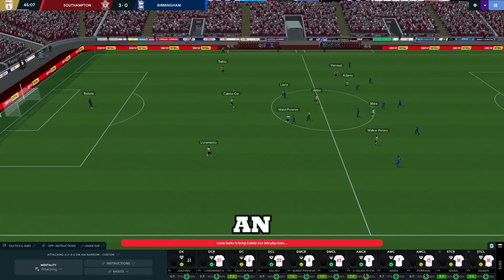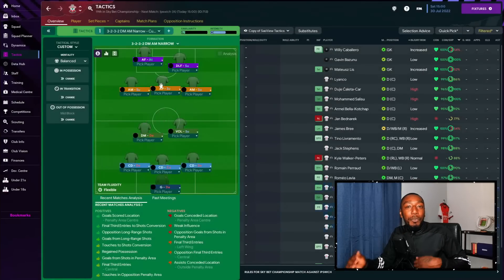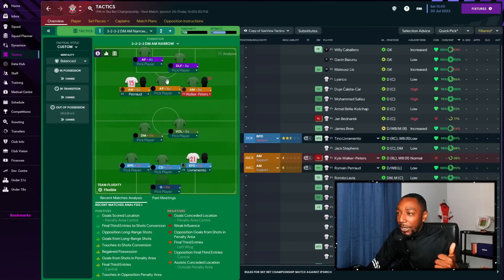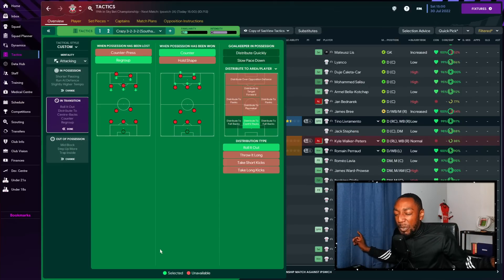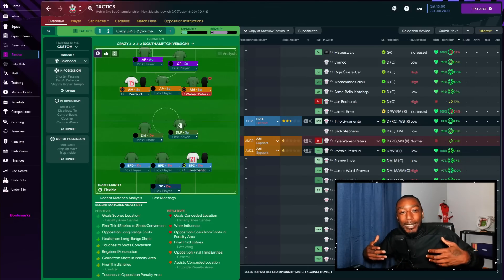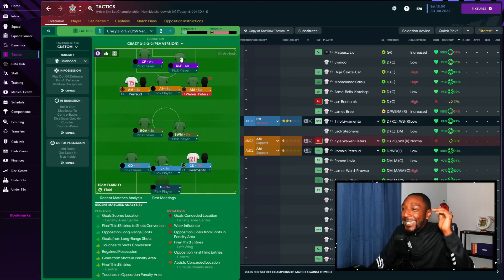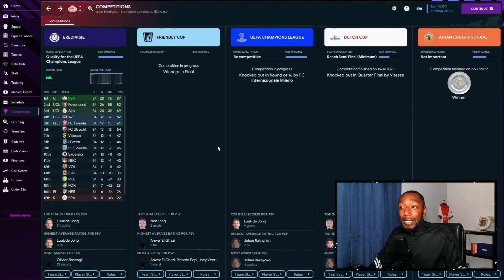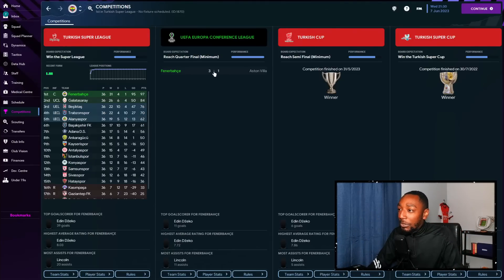The WEIRDEST Football Manager Tactic EVER! | DEMOLISH Teams!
A Perfect 3-2-3-2 FM23 Tactic 🔥 Invincible season and MANY League Titles

Creating THE or A perfect tactic in FM23 can be challenging for some, but in this Football Manager 2023 video, I breakdown how I created the most weird and crazy 3-2-3-2 Football Manager tactic! We tested this at Southampton, PSV, Celtic and Fenerbache.

As always, I hope this helps others Football Manager players to be able to create their "perfect" tactic from scratch by taking hints and tips from the video and applying it to your save. OR YOU CAN JUST DOWNLOAD THE PERFECT PLUG N PLAY TACTIC BELOW! :)

About RDF Tactics:
Football Manager tactic creator who analyses real-life tactics to replicate in FM23 and explains tactical theories to help you create Football Manager 2023 tactics. This channel will provide the best FM23 tactics, FM23 let's play, guides, FM23 training, tips & experiments.

00:00 - intro
01:52 - The FM23 Tactic explained
13:30 - The Results
18:38 - In-game Goals

COMPUTER SPECS →
Processor (CPU):
Intel® Core™ i9-12900K (3.2GHz) 30MB Cache
Motherboard:
ASUS® ROG STRIX Z690-A GAMING WIFI
Memory (RAM):
32GB Corsair VENGEANCE RGB PRO DDR4 3600MHz (2 x 16GB)
Graphics Card:
12GB ASUS ROG STRIX GEFORCE RTX 3080
1st M.2 SSD Drive:
2TB SAMSUNG 980 PRO M.2
1st Storage Drive:
4TB SEAGATE IRONWOLF PRO 3.5"
Power Supply: